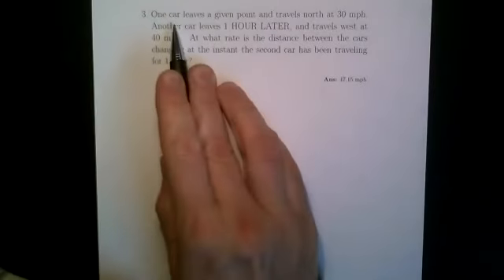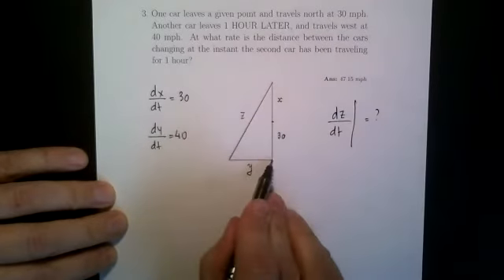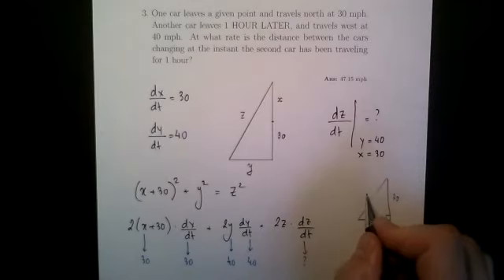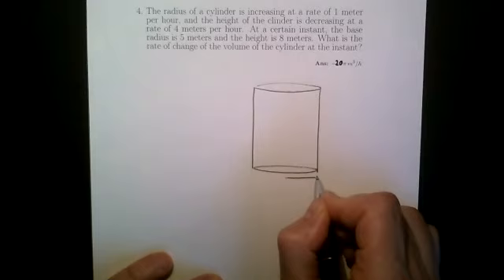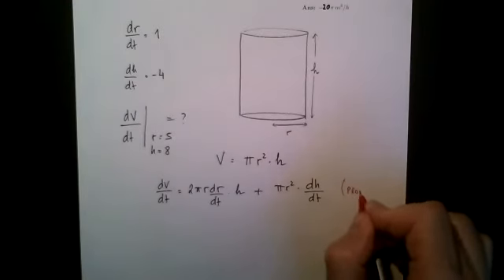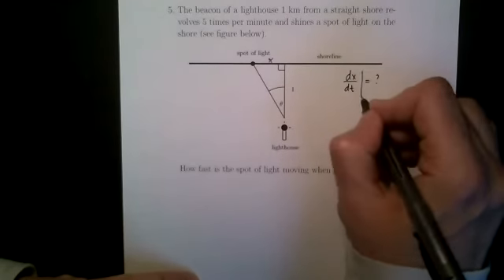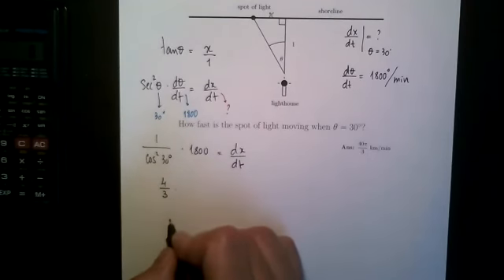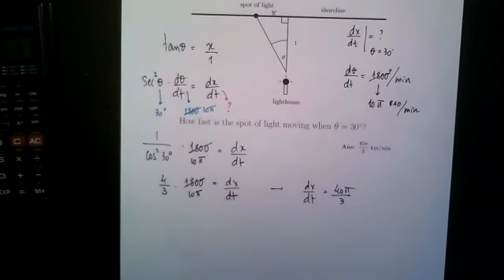07 2020 11 12 Related Rates II